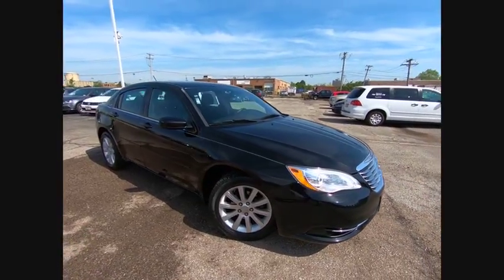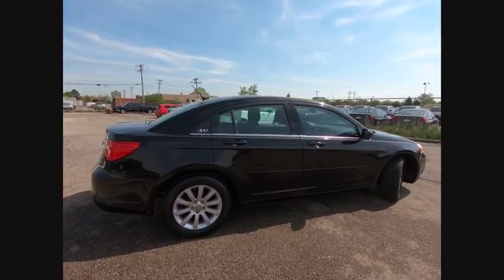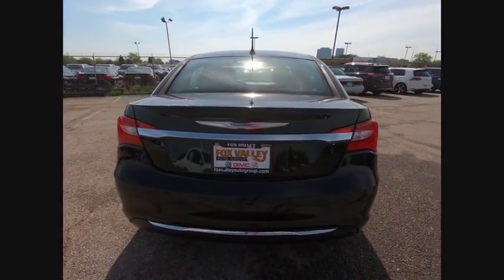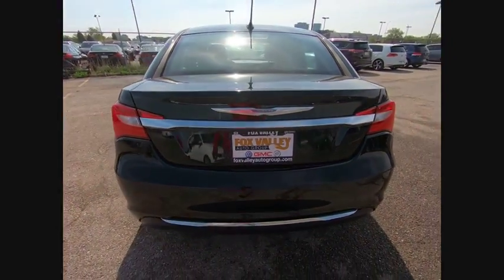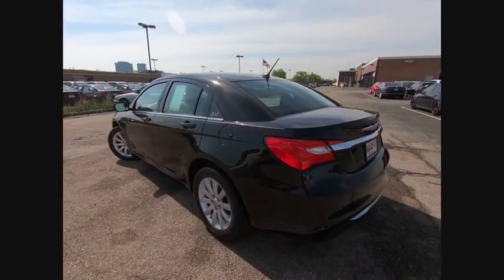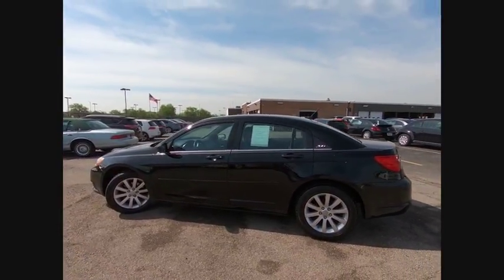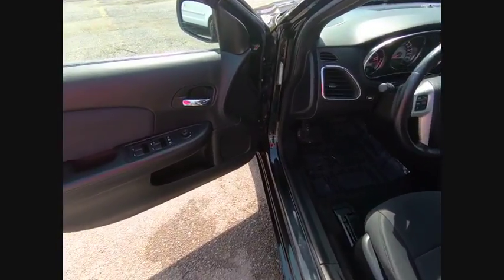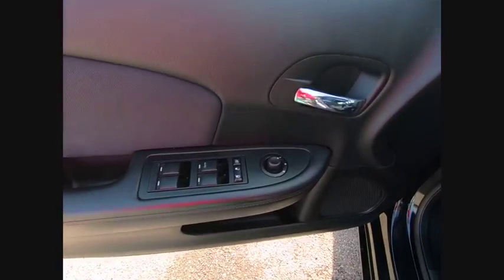2013 Chrysler 200 Schaumburg IL S6231AA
2013 Chrysler 200 Touring